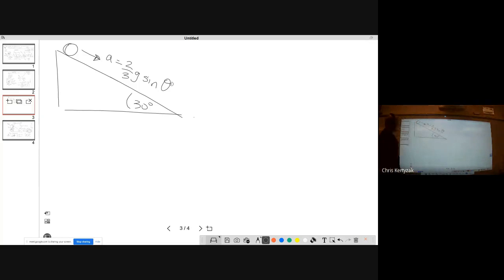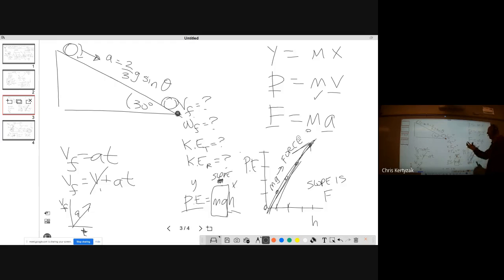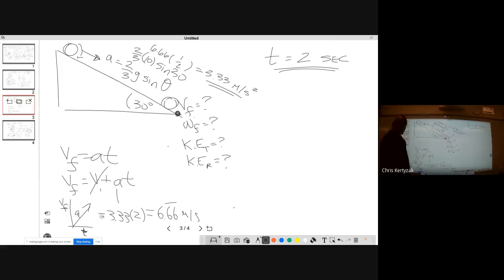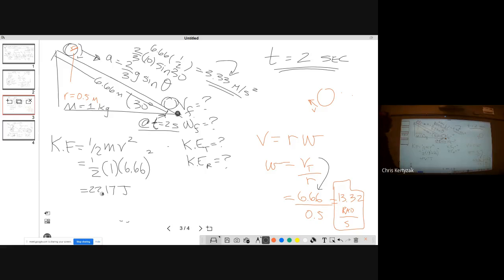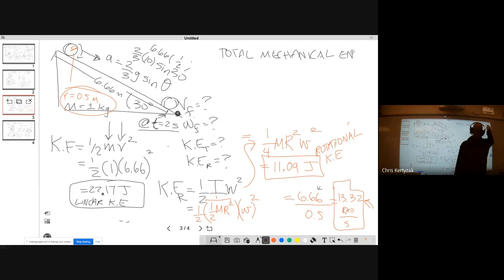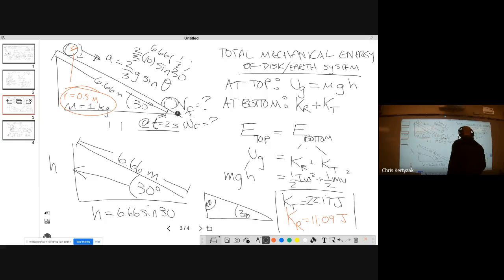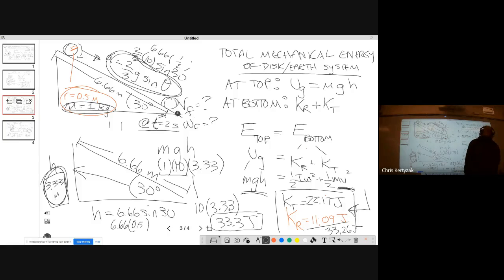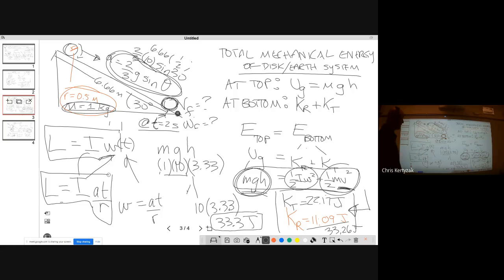AP Physics - Rotational K E, Mechanical Energy, and Rotational Momentum for Disk Rolling Down a Ramp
This lesson provides big ideas, concepts, diagrams, and mathematical formulation as it relates to an object rolling down a ramp and these quantities: Translational Kinetic Energy, Rotational Kinetic Energy, Gravitational P.E, Mechanical Energy, the Law of Conservation of Energy, and Rotational Momentum.